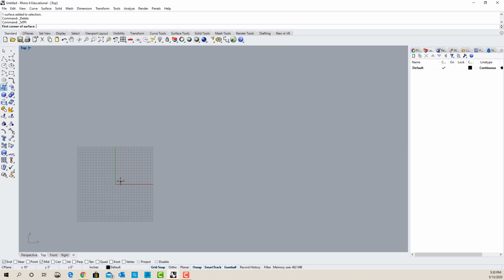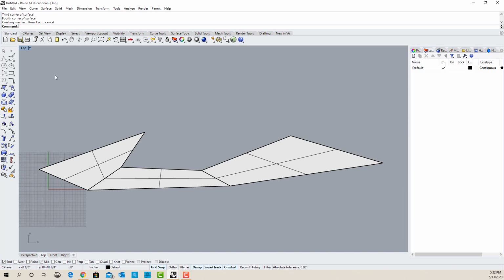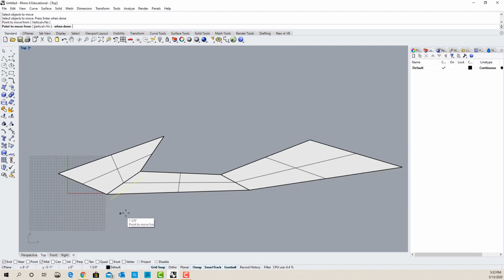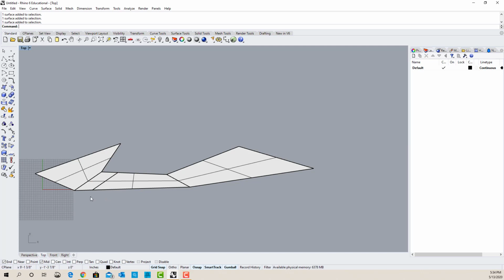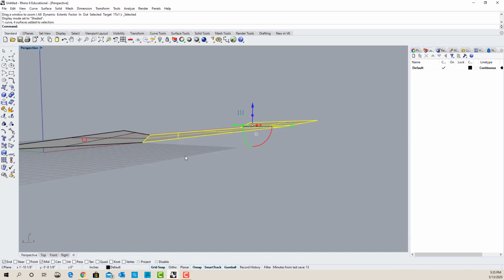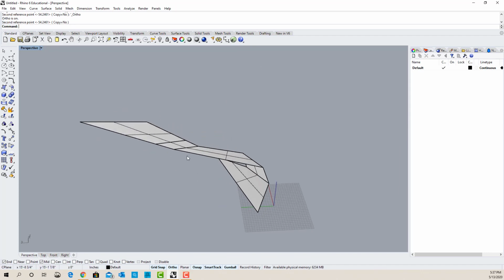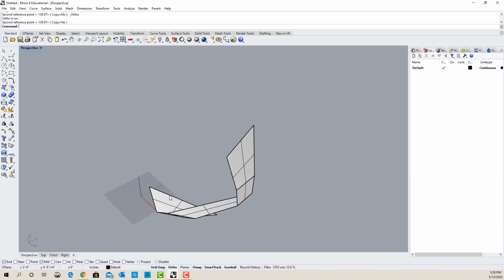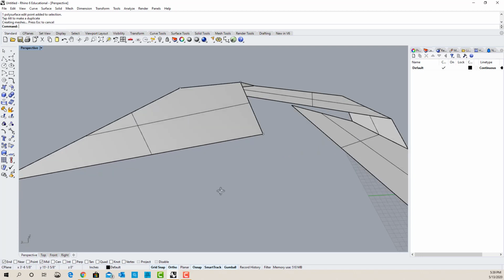Arch121 Folding method 1 Creasing